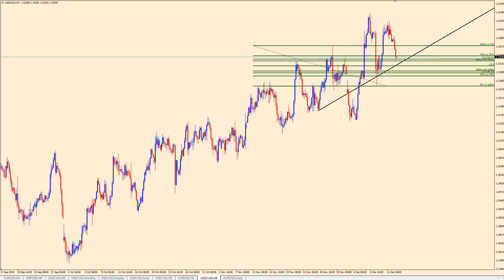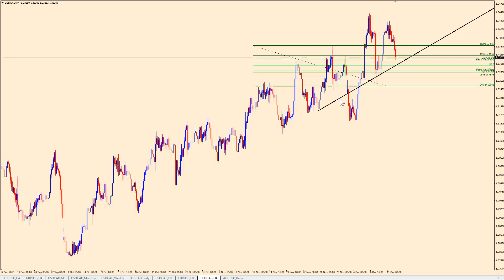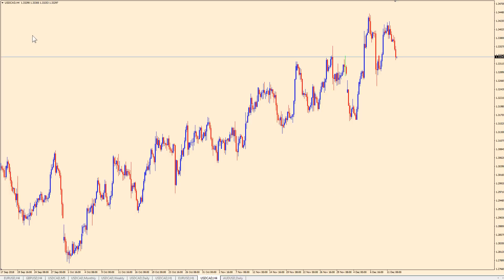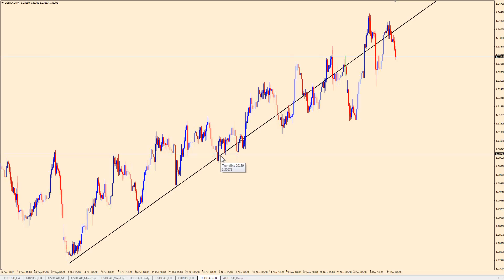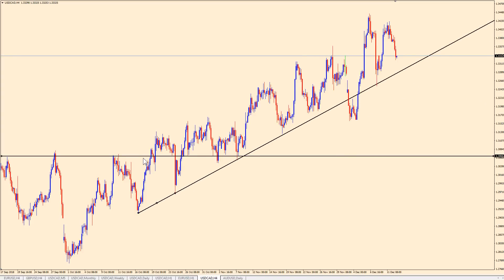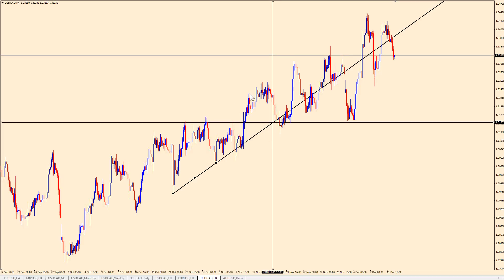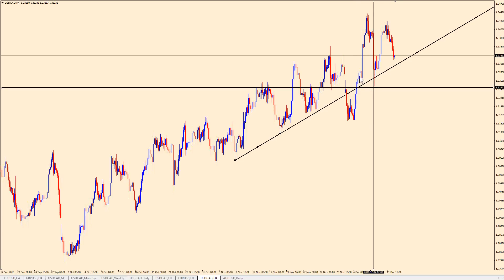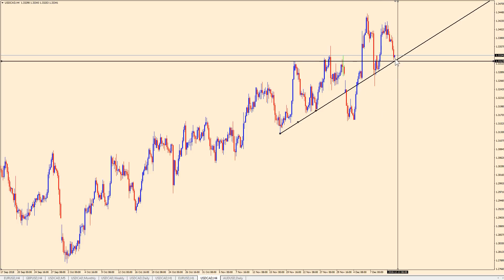Forex Time Forecasting Geometry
In this final video of the Chart Reading Series I talk about a simple and powerful method to forecast changes in trend with simple geometry.